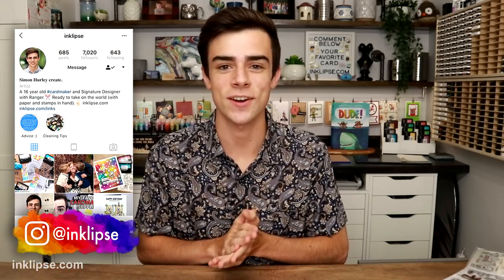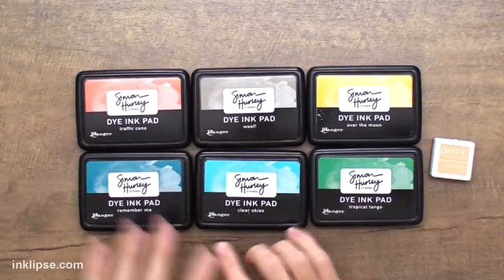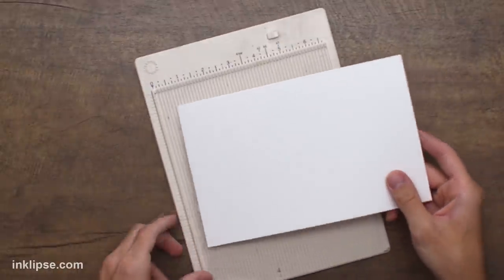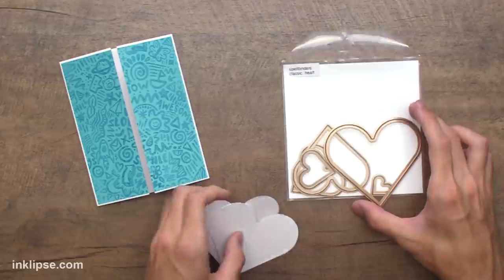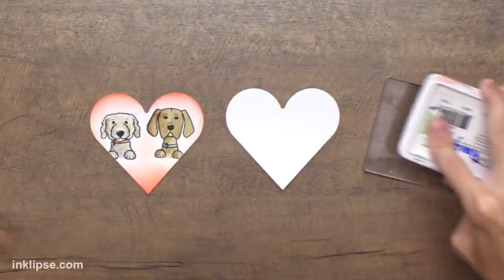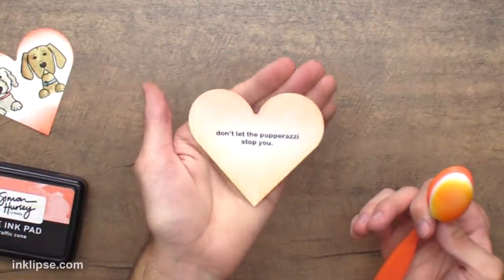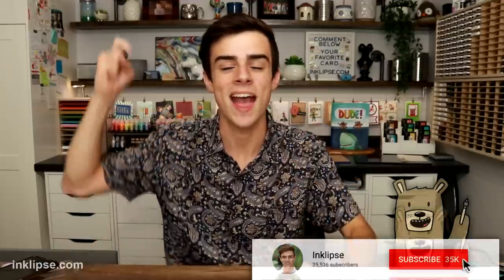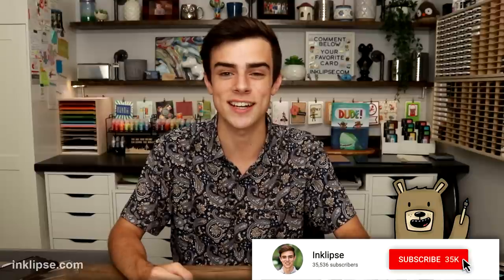Texting Card Makers To Pick My Craft Supplies!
Simon Hurley texts card makers to pick his craft supplies for the card that he creates (Cathy Zielske, Gina K. Designs, & Jennifer McGuire)! This is a super fun card making challenge that you can do at home to get different styles and try new stamping techniques.

✩ ✩  MAIN SUPPLIES ✩ ✩

• Simon Hurley create. Puppy Puns Bundle

• Simon Hurley create. Photopolymer Stamp Puppy Puns

• Simon Hurley create. Background Stamp School Scribbles

• Gemini Junior Twin-Function Cutter & Embosser Crafter's Companion
[ Amazon US ]

• We R Memory Keepers - Mini Score Board - 6 x 8